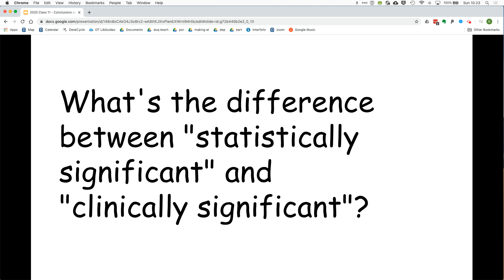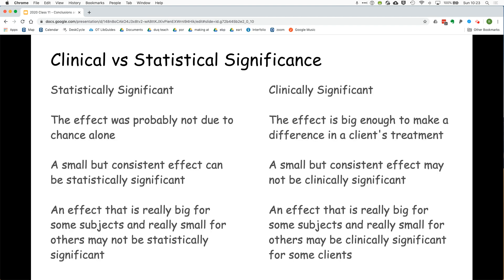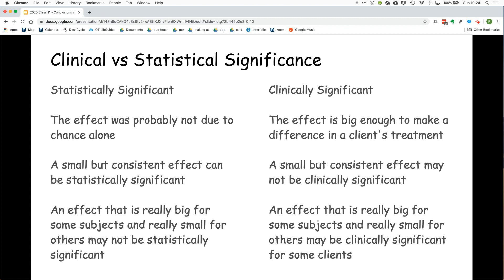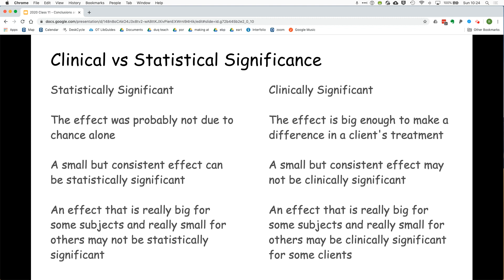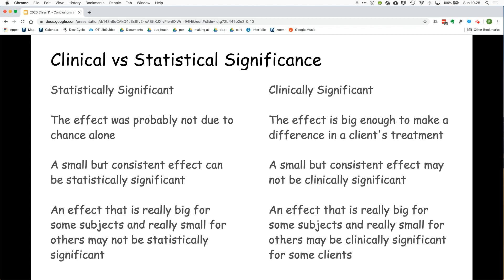statistical vs clinical significance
The difference between clinical and statistical significance